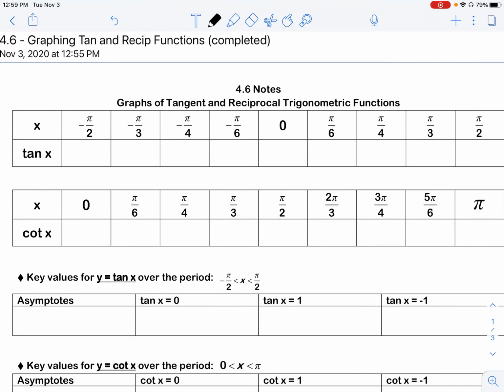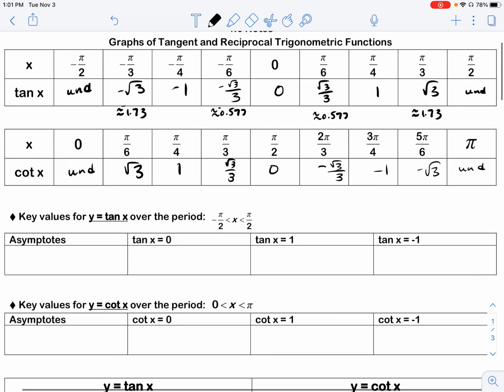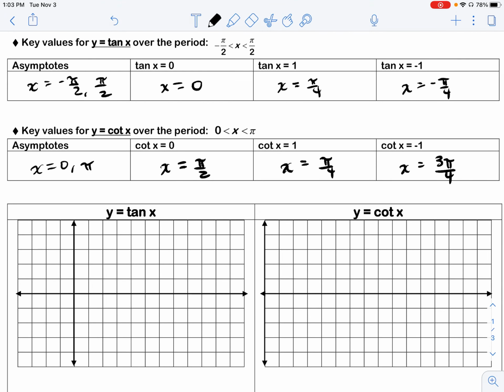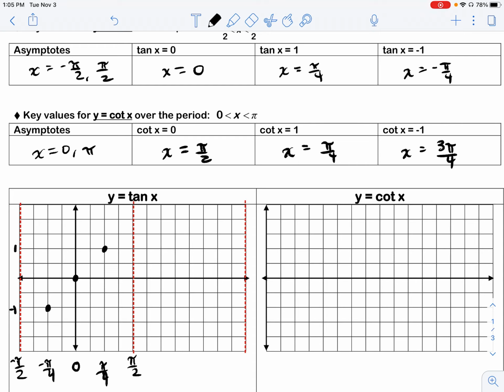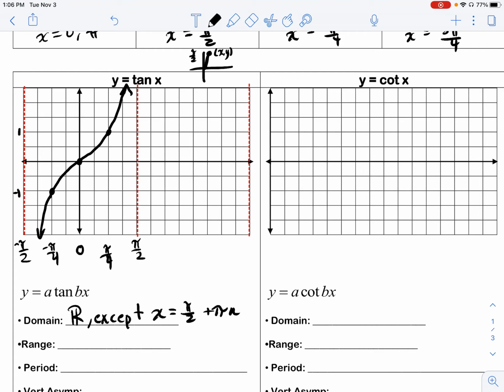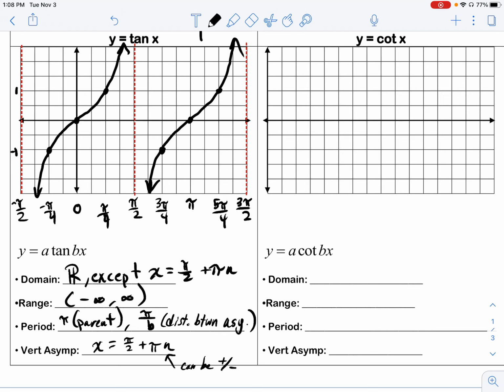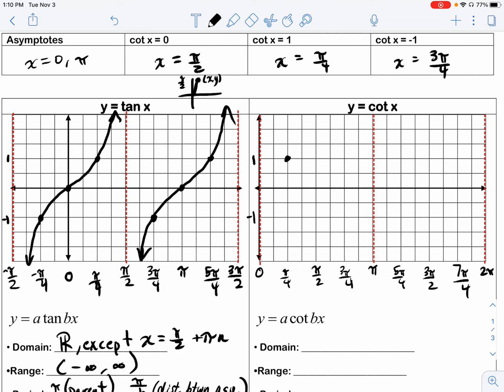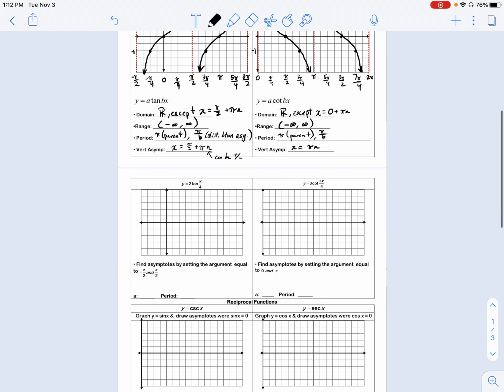HPC 4.6 Graphing Tangent & Reciprocal Trig Functions